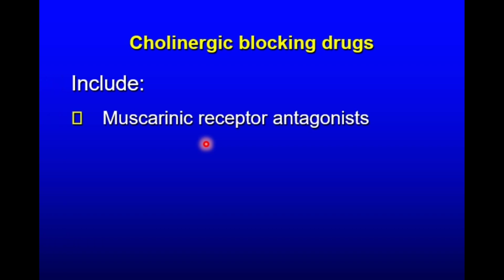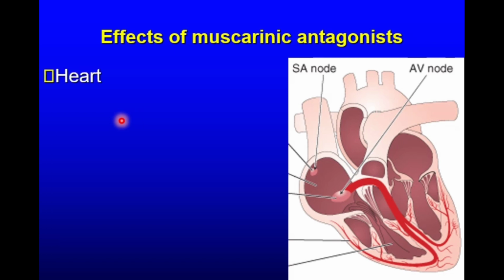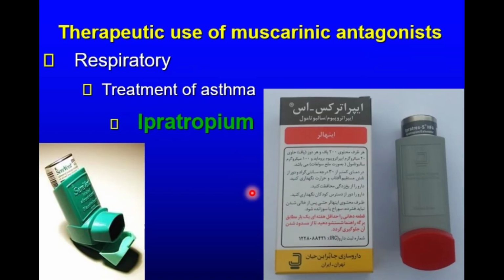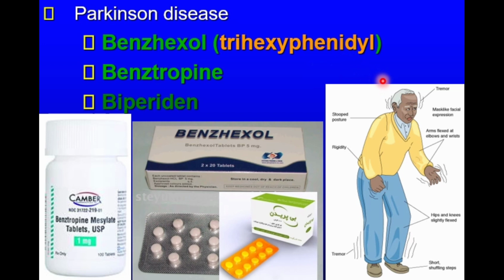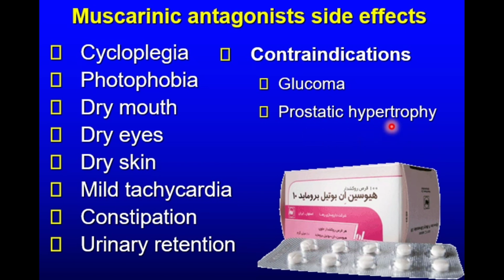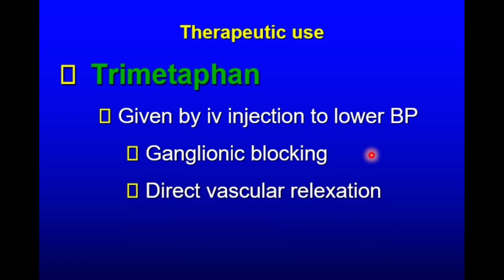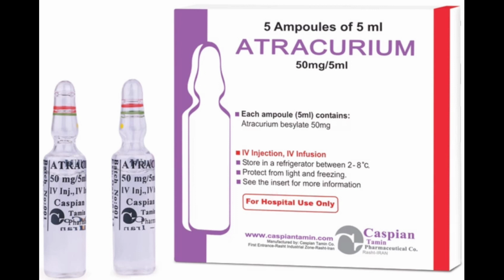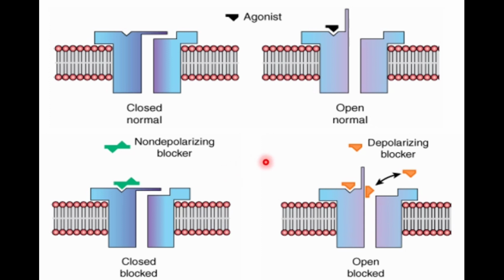Anticholinergic drugs |part 3|Pharmacology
The last topic of general pharmacology lecture is uploaded now .
Anticholinergic drugs are mentioned here ✅